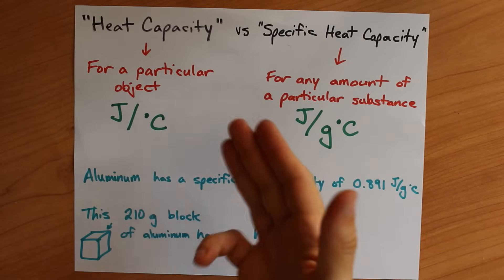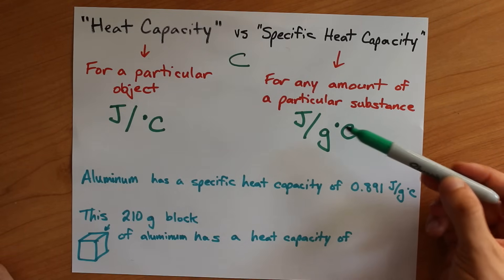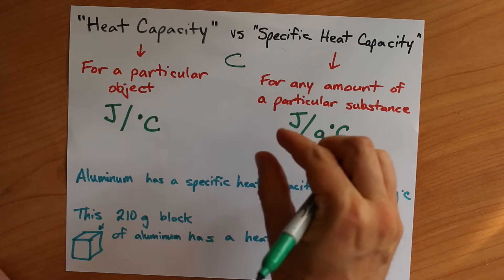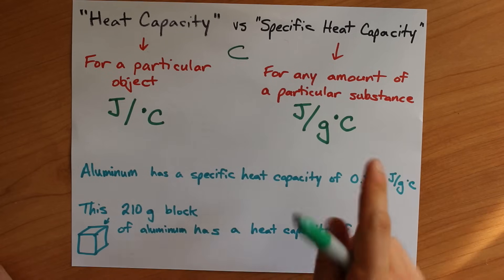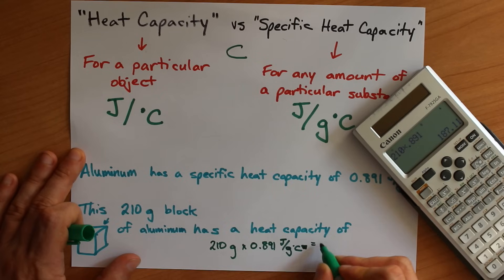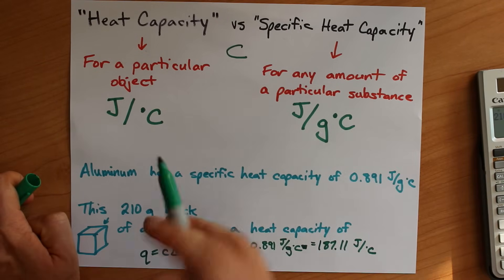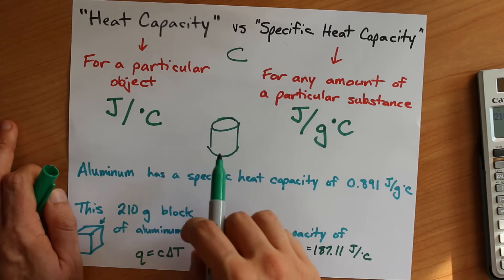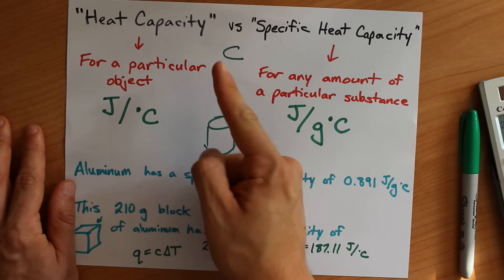What is the difference between Heat Capacity and Specific Heat Capacity?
Specific Heat Capacity (J/gC) is the amount of energy required to heat 1 gram of any particular substance.  It's true no matter how much of the substance you have.
Heat Capacity (J/C) is the amount of energy required to heat up your sample of substance. If you have a 210 g block of aluminum, it's going to take more heat to warm it up than your friend's 100 g block, simply because you have MORE aluminum to warm.